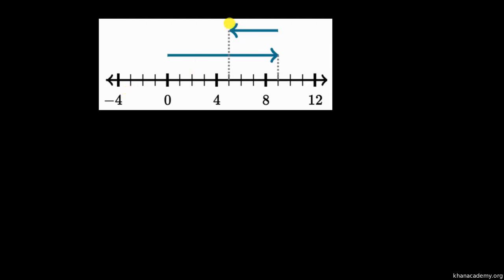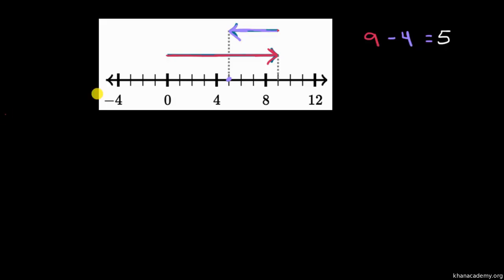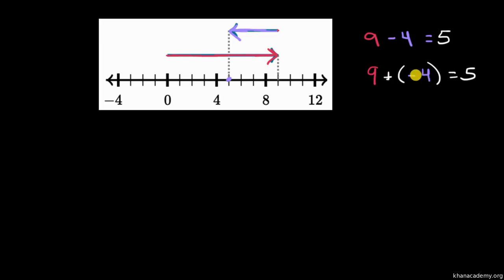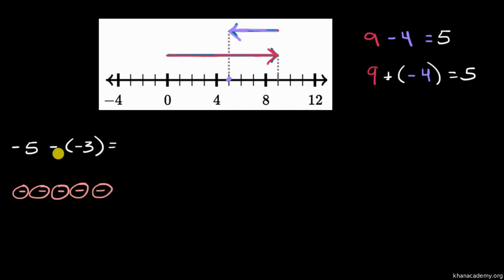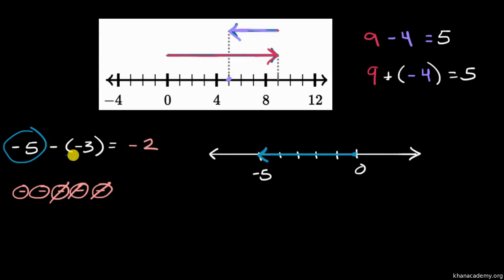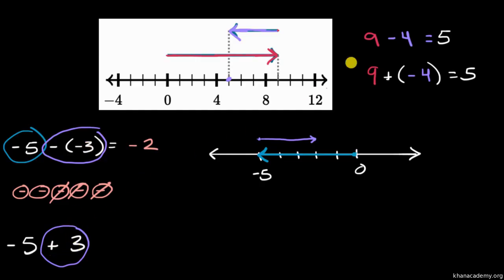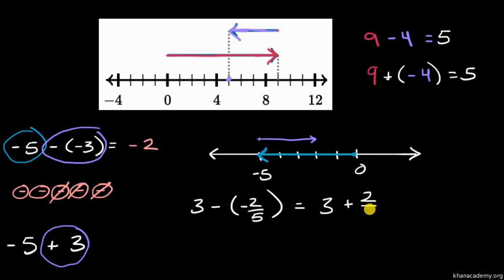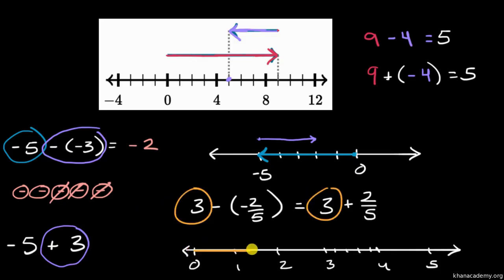Unit 1: Integers (Adding the opposite with number lines)